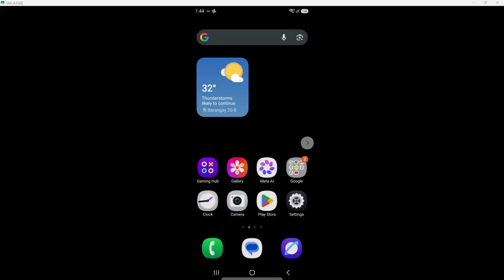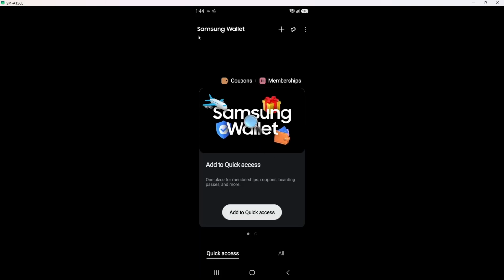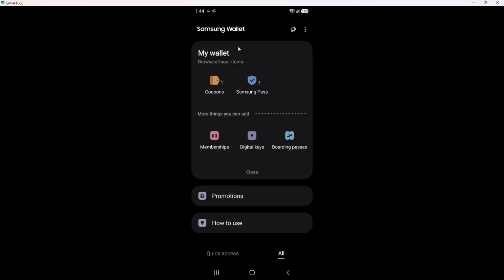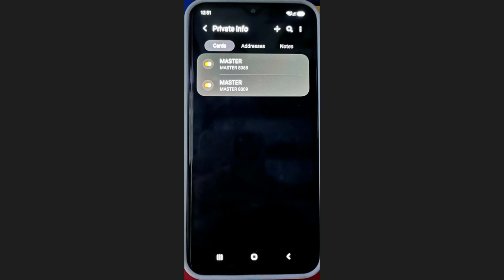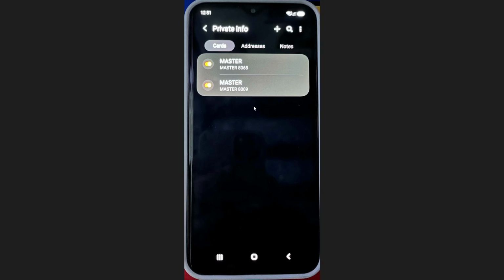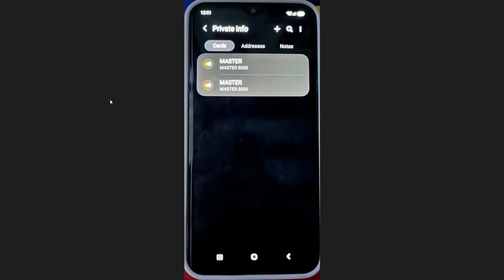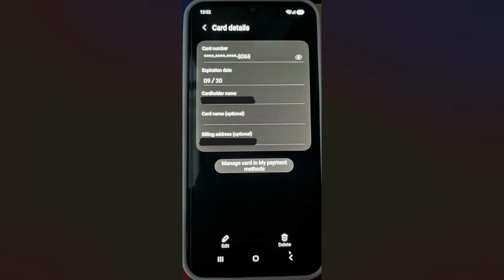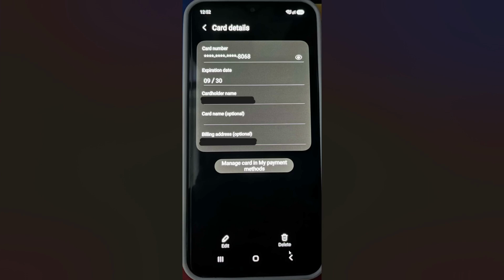How to Remove a Credit Card from Samsung Wallet [2026 Full Guide]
How to Remove a Credit Card from Samsung Wallet

Ready to simplify your Samsung Wallet? In this comprehensive tutorial, we walk you through the straightforward process of removing a credit card from your Samsung Wallet. Start by opening the app on your device, where you'll find a user-friendly interface displaying all your stored cards. With just a few taps, you can easily navigate to the Payment cards section and select the card you wish to remove. We'll guide you step-by-step, from accessing the more options menu to confirming your deletion, ensuring that you keep your digital wallet organized and secure. Plus, learn why removing a card from Samsung Wallet doesn’t cancel your physical credit card. If you're ready to streamline your finances and maintain a secure wallet, this video is just for you! Let’s get started!

Samsung Wallet, remove credit card, digital wallet, payment cards, financial security, manage wallet, delete card, mobile payments, Samsung tutorial, wallet management, smartphone tips, credit card management, Samsung apps, personal finance